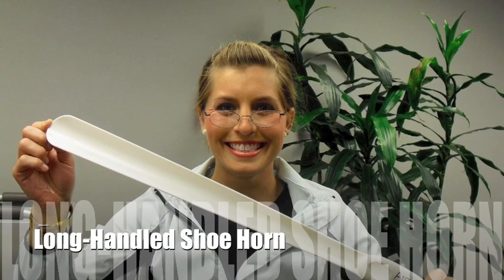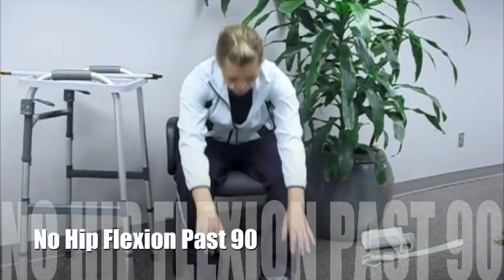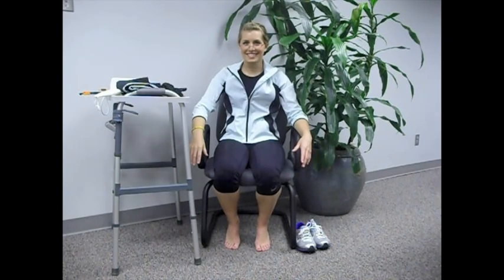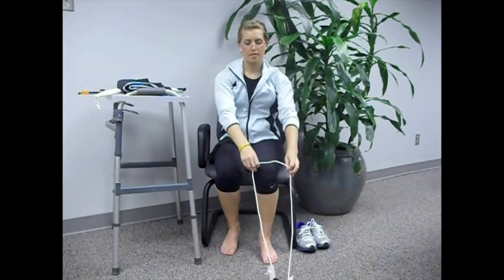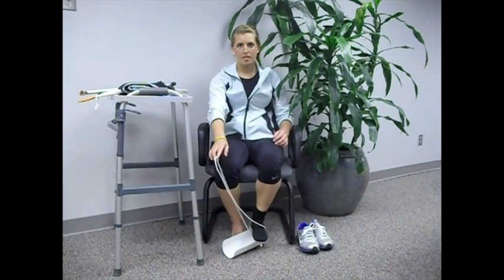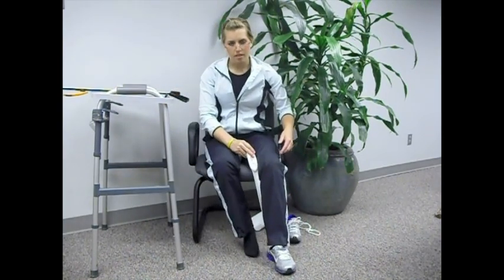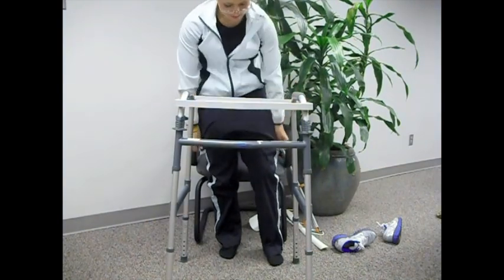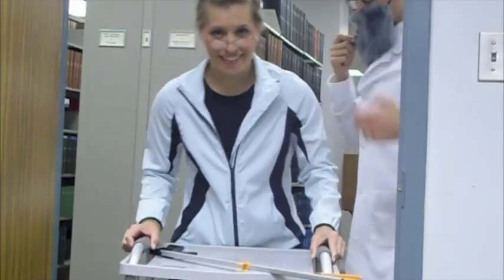Lower Extremity Dressing After Your THR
An educational production from MOT students at LSUHSC Shreveport.